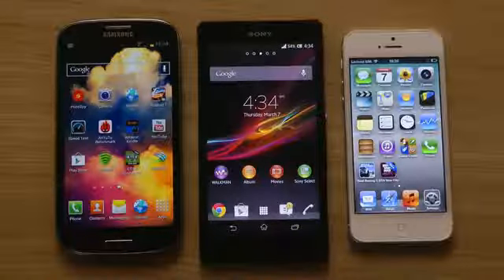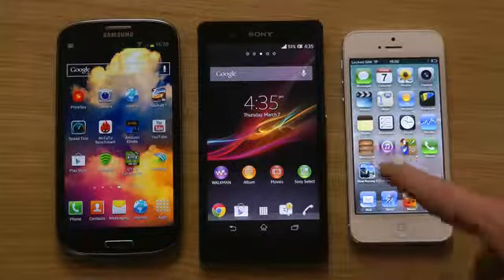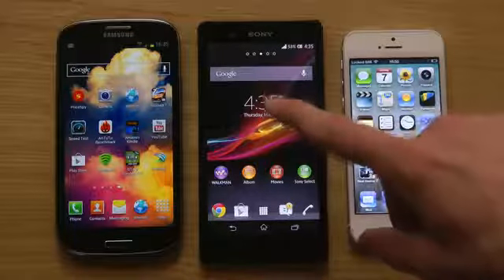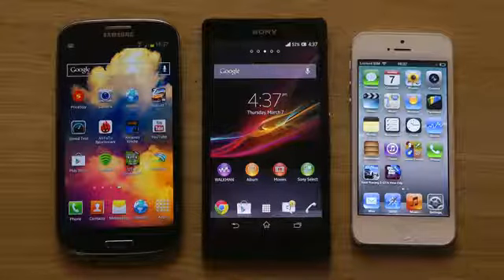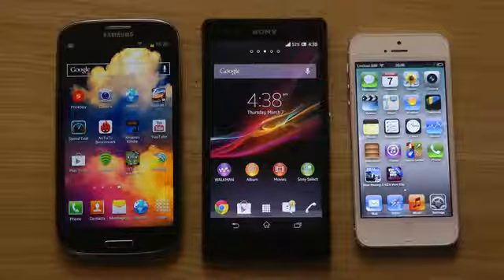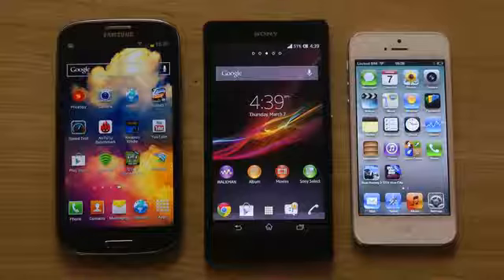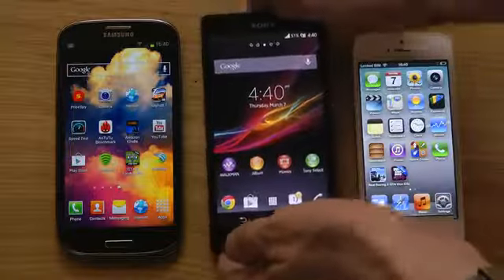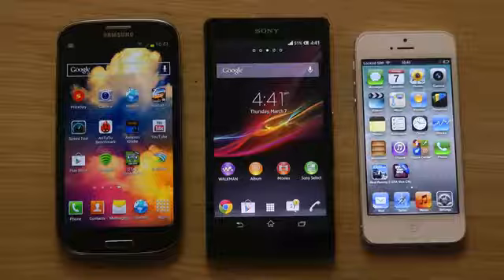Samsung Galaxy S3 vs. Xperia Z vs. iPhone 5 Screen Comparison